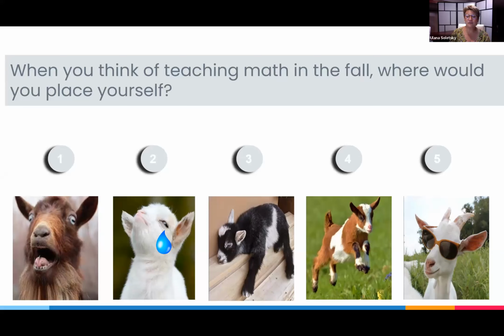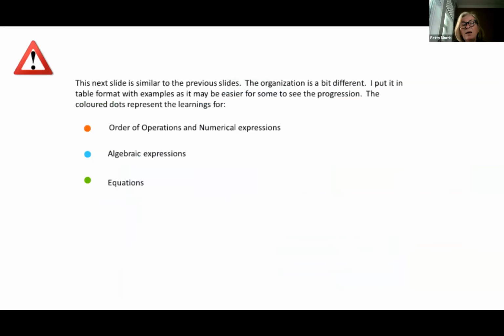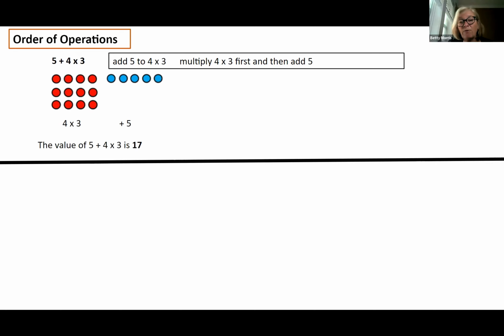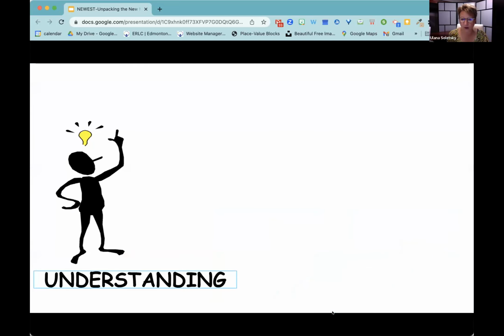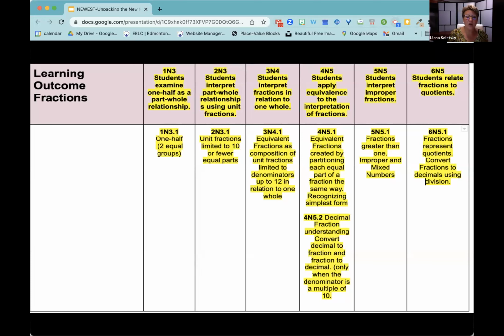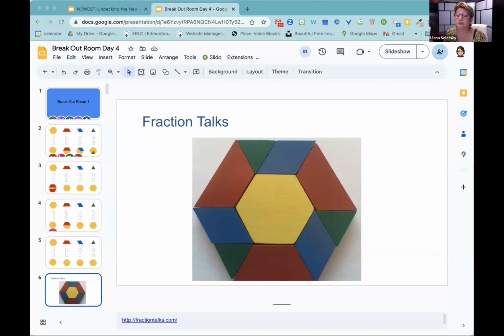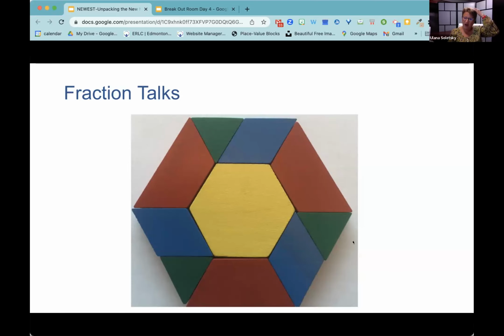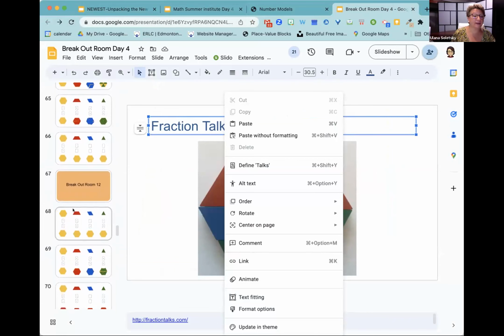Summer New Curriculum Institute Math Grade 4-6 (Day 4)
Recording from day 4 of the Math Summer Symposium (July 2023).